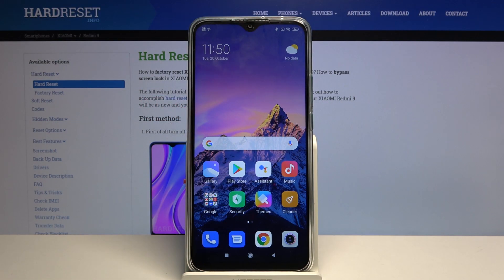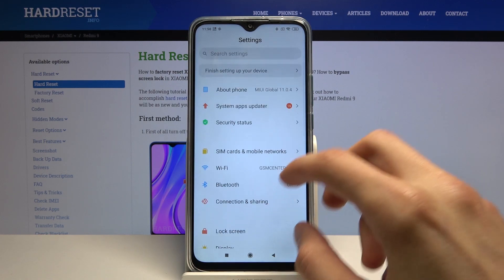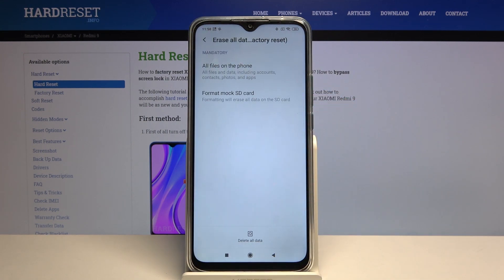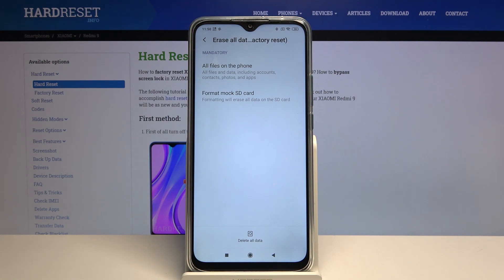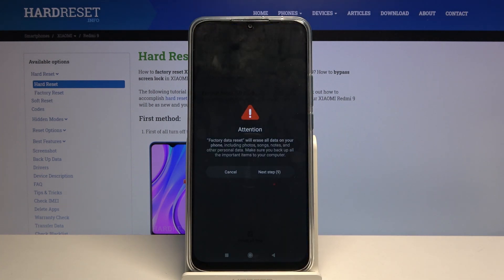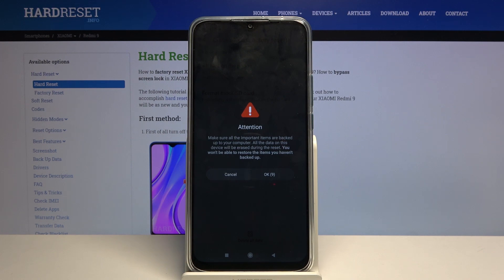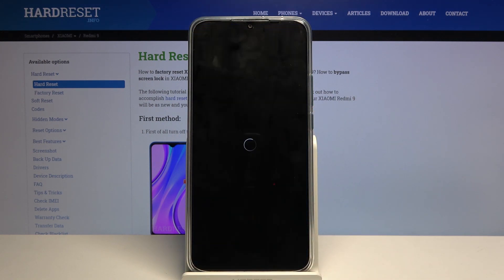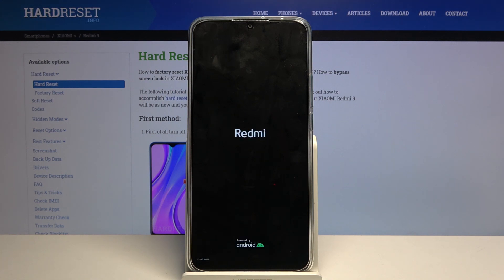How to Factory Reset XIAOMI Redmi 9 – Erase All Content & Settings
Read more info about XIAOMI Redmi 9:
We would like to present the tutorial, where we teach you how to factory reset XIAOMI Redmi 9. If you would like to learn how to use the settings menu to erase all content and settings in your Xiaomi device, follow the above video and smoothly get access to the advanced settings and erase the whole storage of XIAOMI Redmi 9. Let’s use the attached tutorial and format the Xiaomi system. Remember that this operation deletes everything and the changes will be irreparable. Visit our HardReset.info YT channel and get access to useful tutorials for XIAOMI Redmi 9.

How to hard reset XIAOMI Redmi 9? How to factory reset XIAOMI Redmi 9? How to master reset XIAOMI Redmi 9? How to format XIAOMI Redmi 9? How to wipe data from XIAOMI Redmi 9? How to delete data from XIAOMI Redmi 9? How to erase everything in XIAOMI Redmi 9?